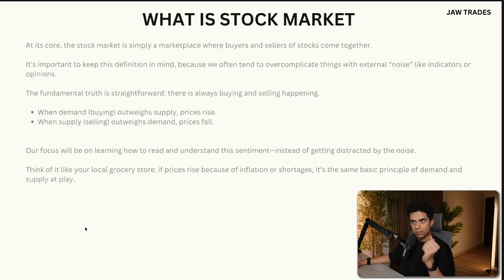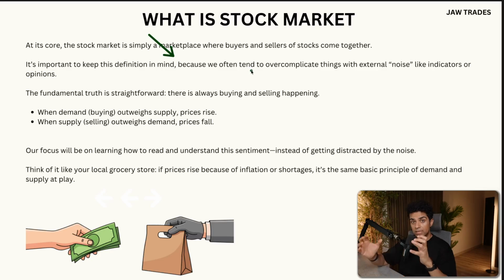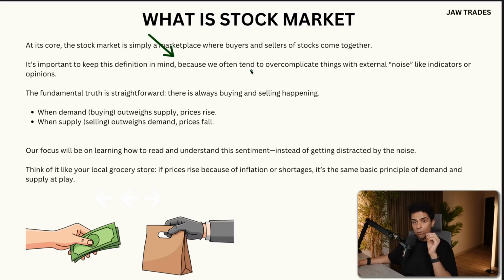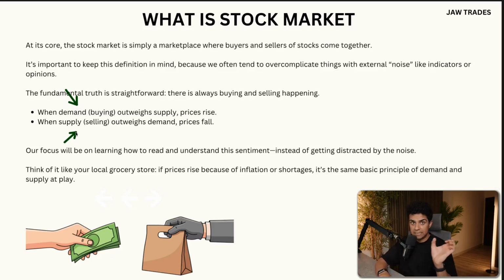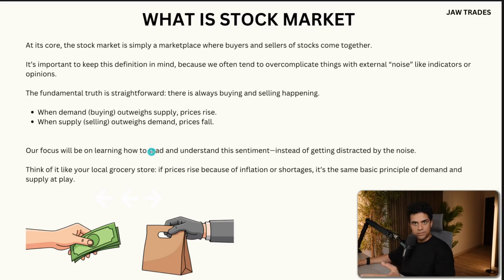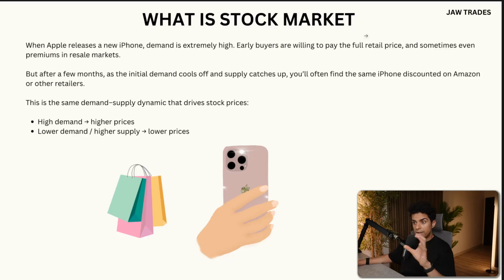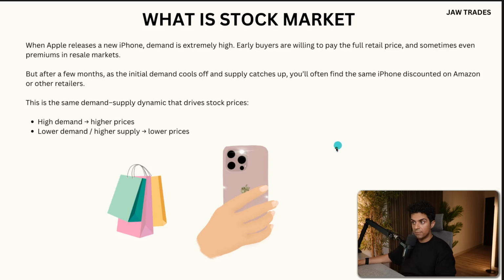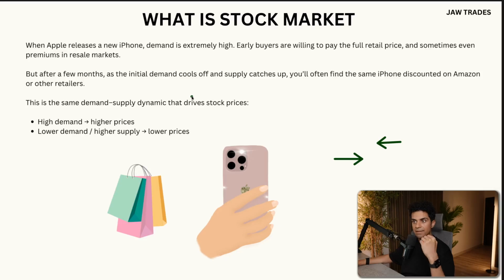Master Price Action - Bootcamp (Ep 1) - What is Stock Market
Master Price Action & Order Flow is a comprehensive trading program that teaches you how to read and interpret market movements through price action and order flow analysis. The course emphasizes understanding buyer and seller dynamics—the core forces that move financial markets.

Rather than relying on overcomplicated indicators or speculative strategies, this course focuses on building a solid foundation in market structure, risk management, and execution precision. You’ll explore how institutional activity shapes price movements and how to align your trading decisions with these insights.

Structured across six in-depth modules, the course progresses from fundamental concepts to advanced execution strategies and trading psychology. It is suitable for traders at various levels who want to develop a deeper, more analytical perspective on the markets.